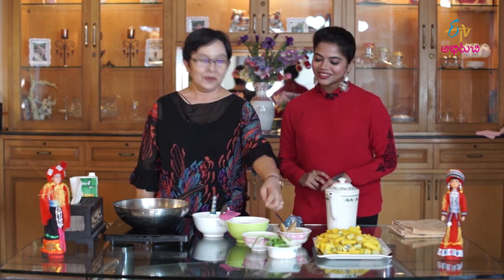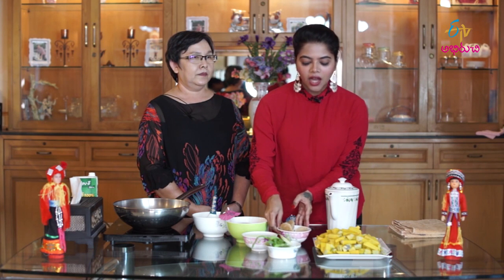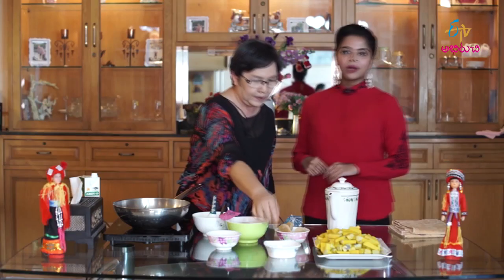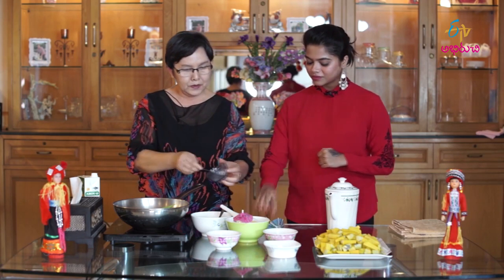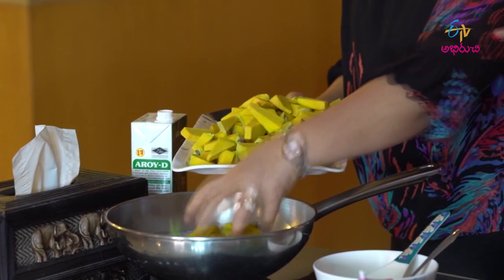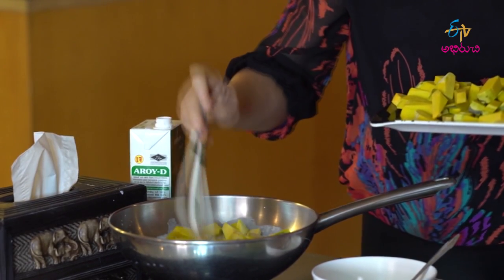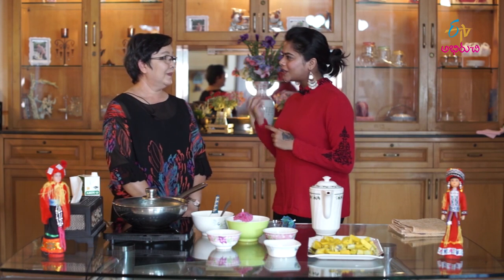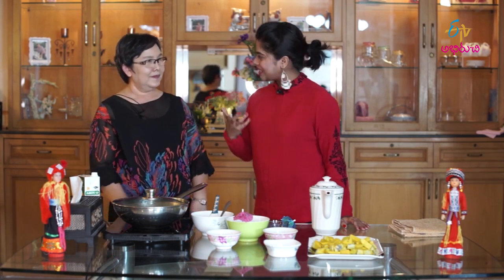Pumpkin in Coconut Milk | Asia Ruchulu | 10th August 2018 | ETV Abhiruchi